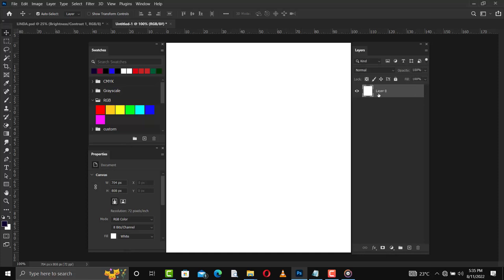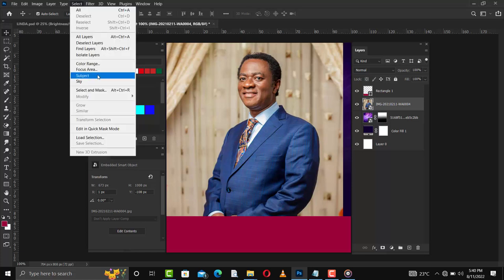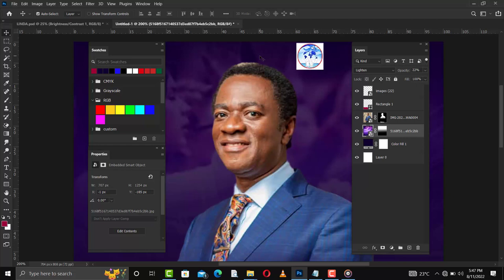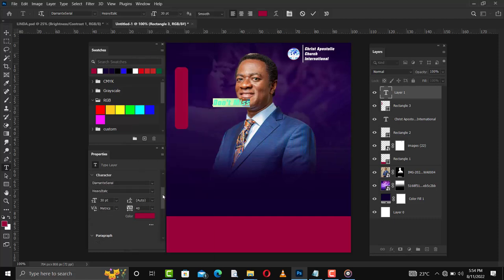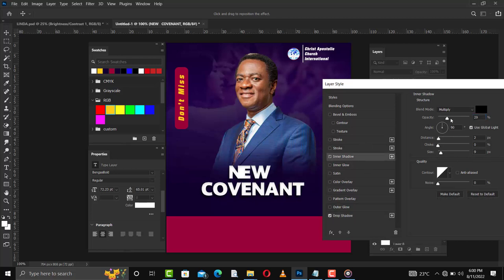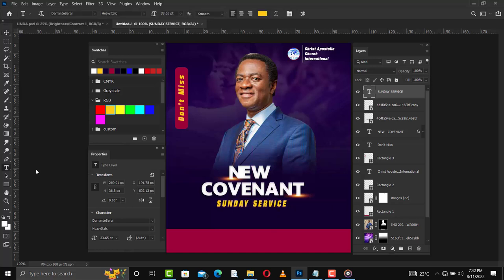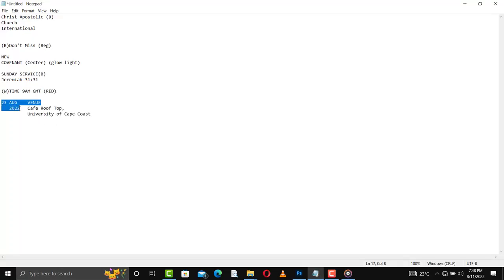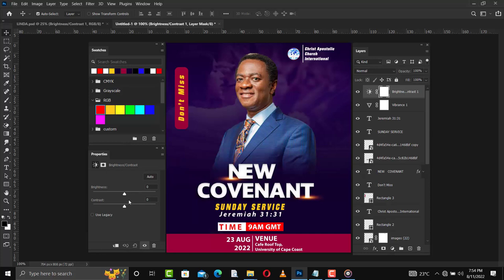How to create church flyer in photoshop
In this photoshop Tutorial, you will learn how to create your own Church Flyer Design in Photoshop. You'll also learn the basic tips and tricks in Photoshop for beginners while watching this tutorials. This flyer design was created in Photoshop 2021. I designed it as a church flyer template for a my associates.  I try as much as possible to make my tutorials very short.